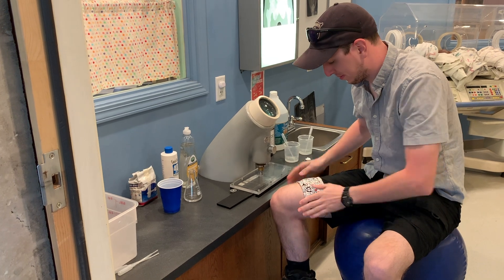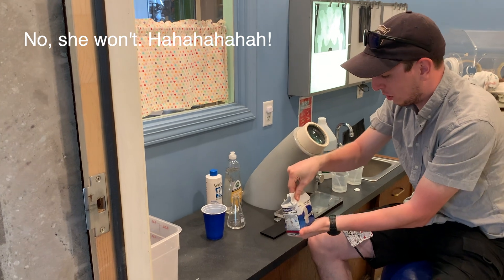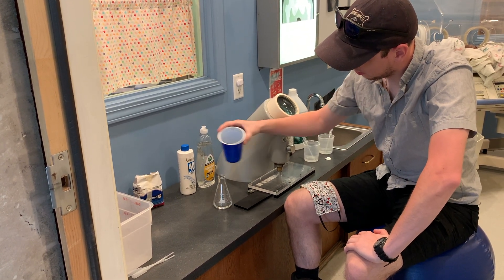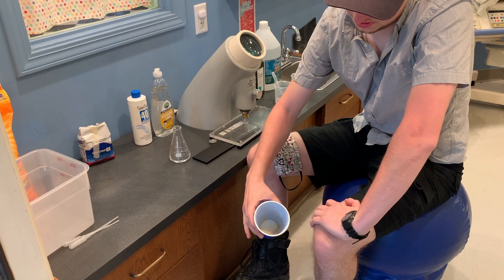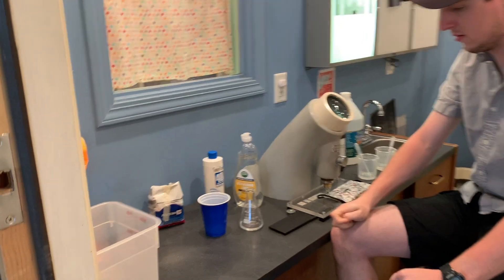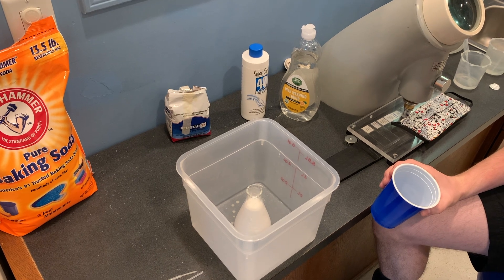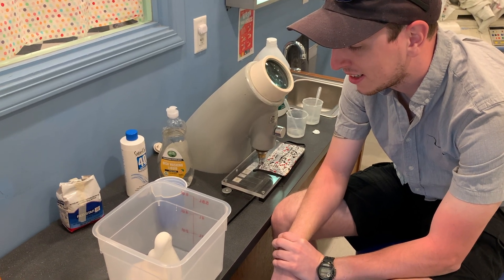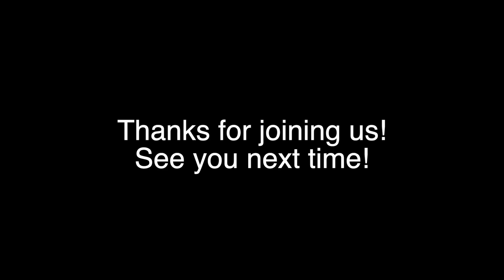Elephant Toothpaste - Wacky Wednesday Activity for Kids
This experiment's called Elephant Toothpaste because the chemical reaction produces a large foamy mess that looks like toothpaste squirting out of a tube. It is so big that only an elephant could use toothpaste this large. It is, of course, not toothpaste so please do not try to brush your teeth with it! The kids-safe version we do is harmless but certainly wouldn’t taste very good.